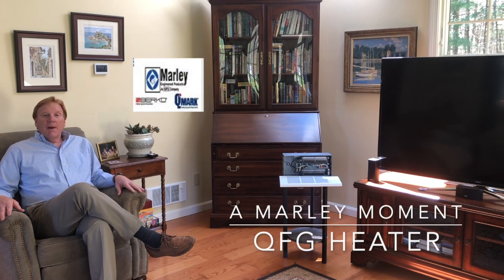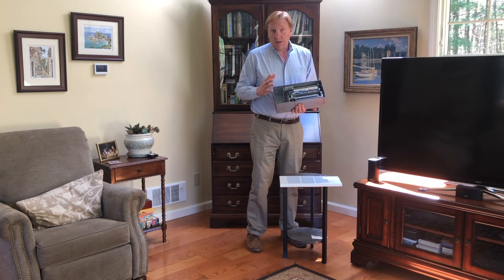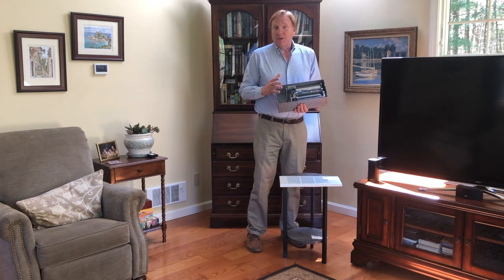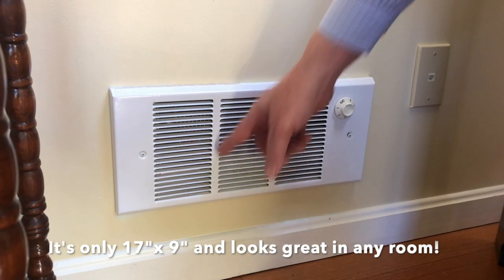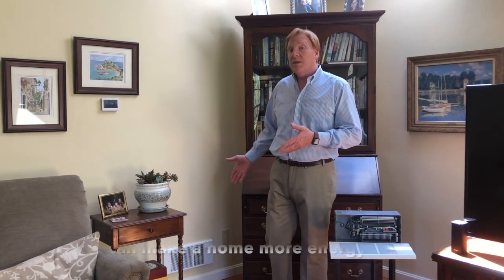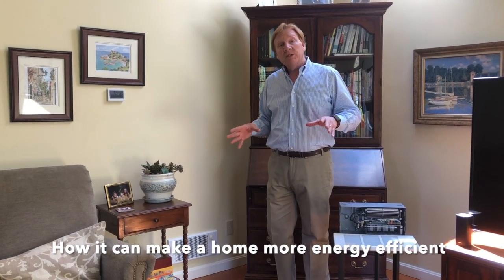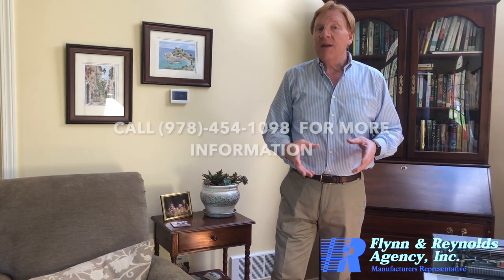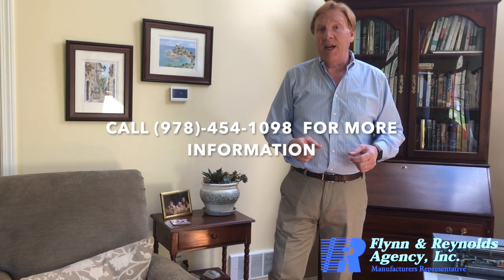Marley Moment: QFG heater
Watch this video to see why Marley's QFG helps to save energy when heating your home.

Ideal Spaces Home:
• Bedrooms
• Living/Family Rooms
• Kitchens
• Bathrooms
• Basements
• Home Offices

Ideal Spaces Commercial:
• Offices
• Conference Rooms
• Hallways
• Lobbies
• Waiting Rooms

Features
• Patented CLIP-N-FIT® feature allows installer to change the desired wattage output without moving the jumper wire
• Three-piece construction for ease of installation
• Tangential blower for whisper quiet operation
• Northern White durable polyester powder coat finish
• Use multiple heaters controlled by a single thermostat
• Open coil element assumes instantaneous heat and low maintenance
• Dual Protection:  Thermal cutout with indicator light and one time thermal fuse
• Permanently lubricated fan motor and dust-protected bearings
• Use with built-in or wall-mounted thermostat

Flynn & Reynolds

We are a manufacturers’ representative agency committed to creating demand and selling solutions for the products we represent through dedicated employees that constitute over 100 years of experience in the New England Market